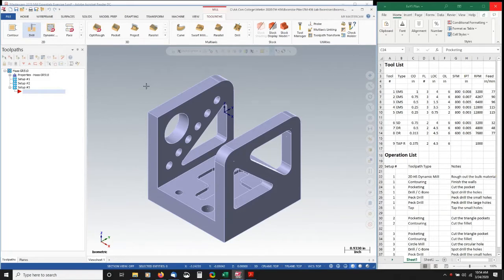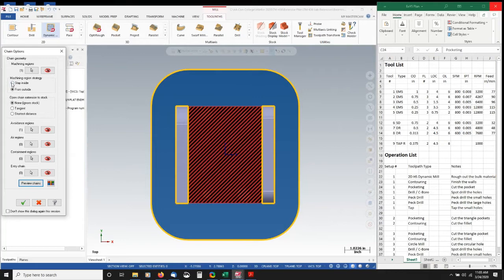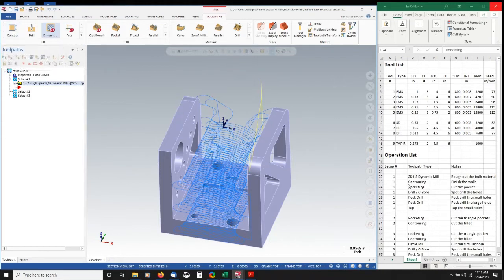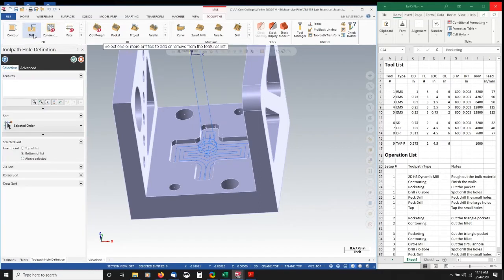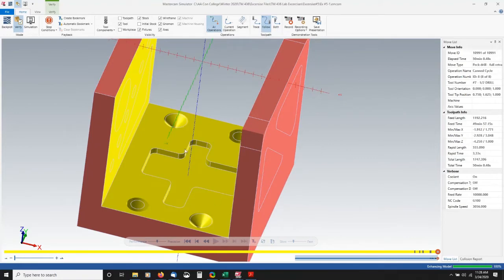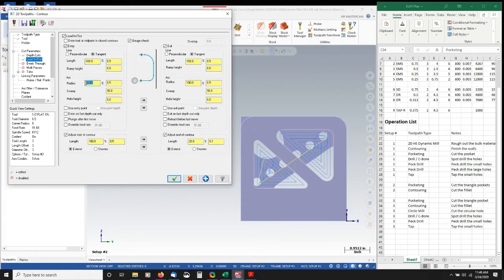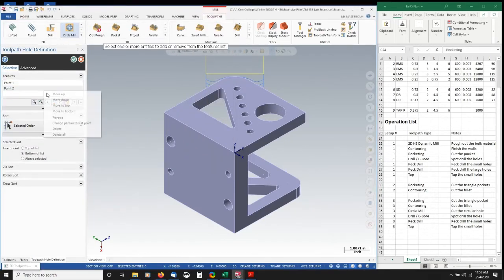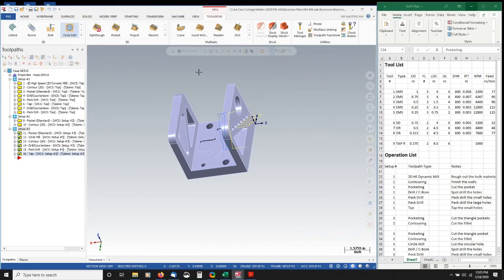TM436 Ex#5 Video 4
Apply Toolpaths To Machine

The Part